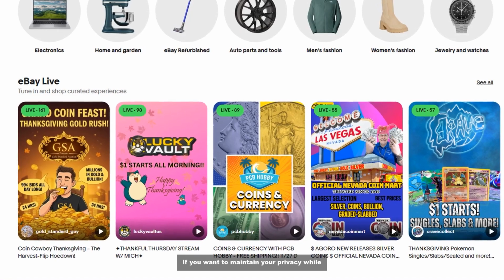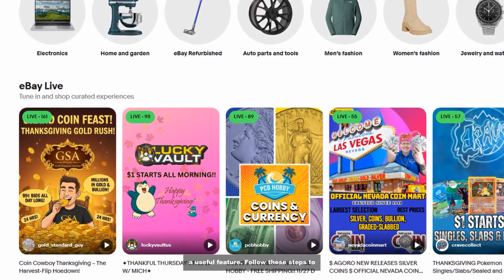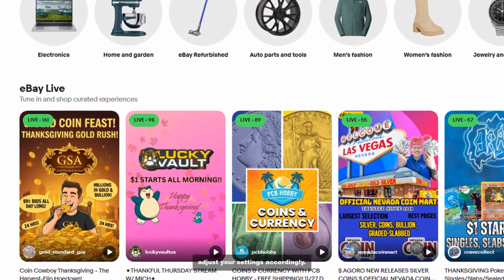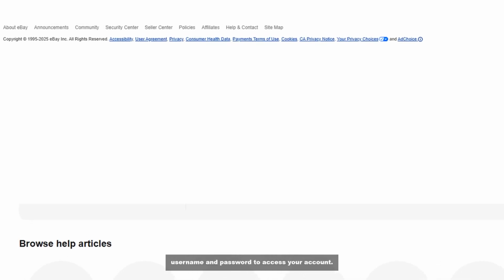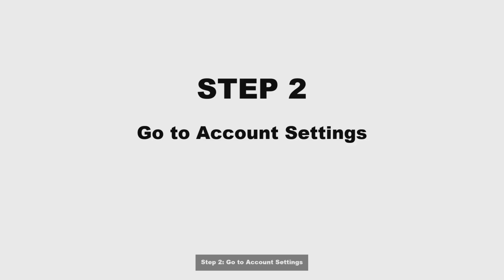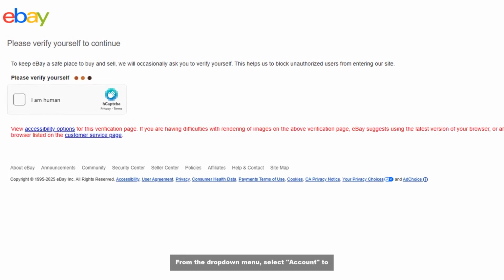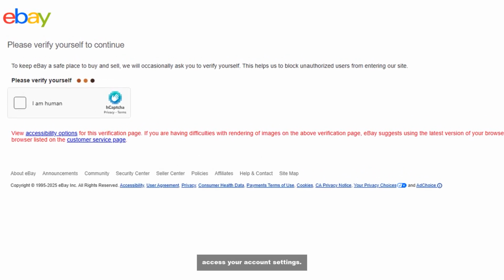How To Hide Online Status On eBay 2025 (2026)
In this video, we will show you how to hide online status on eBay 2025. Learn the step-by-step process to maintain your privacy while buying and selling on eBay.